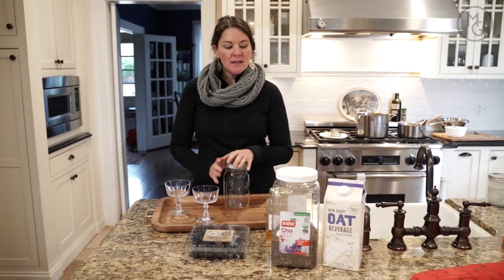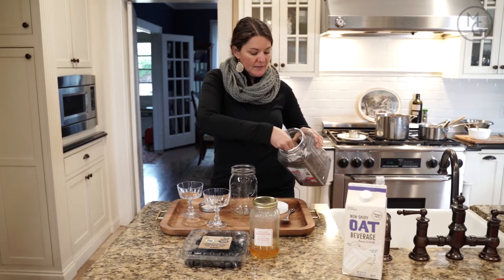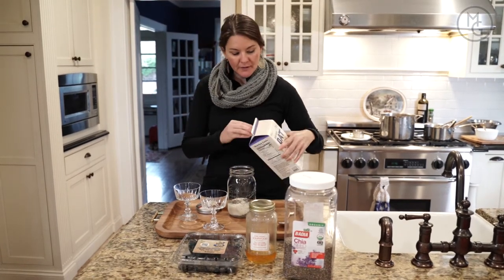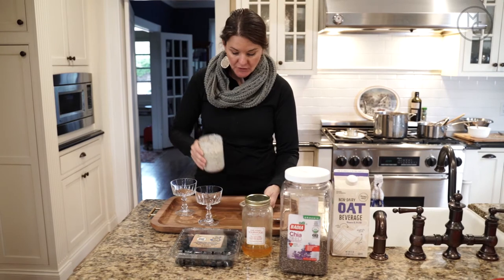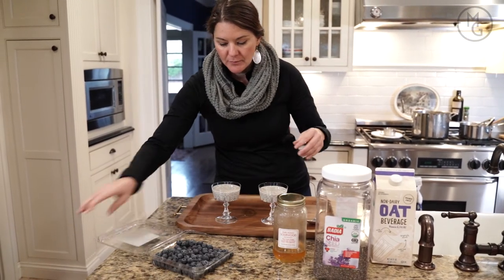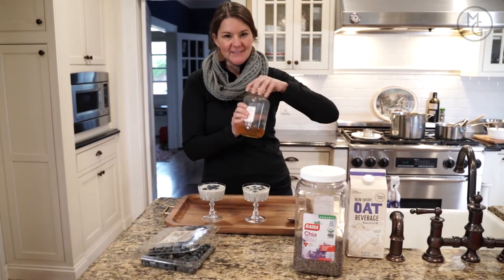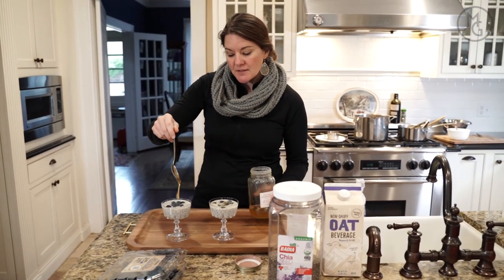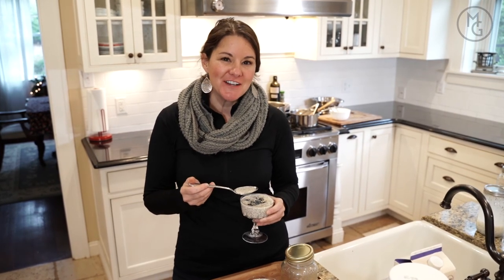Chi Seed & Soy Milk dessert with the Frustrated Foodie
Before I went on a vegan/gluten free diet, I would often eat Greek Yogurt with Chi Seeds.  Now that I am on a vegan diet, I still wanted to eat chi seeds and have a yogurt-like dessert.

After some trial and error, I developed this recipe which my family loves.  It is super simple to make, only takes 3 ingredients (if you add fruit) and is delicious!

Recipe and Instructions:
1 Cup Soy Milk (or any other non-dairy milk)
2 Tablespoons Chi Seeds
Chill in the refrigerator for 3 hours

Add as desired:
- Fruit (such as blueberries, strawberries, & blackberries)
- Honey (I understand that many on a vegan diet may not eat honey)

I hope you enjoy this dessert!  If you have your own favorite recipe using chi seeds, I would love to hear them.  Please leave me a message below.